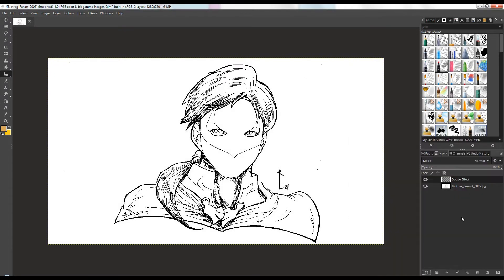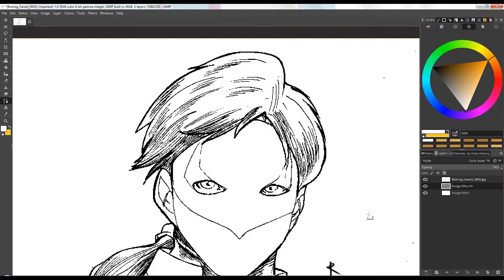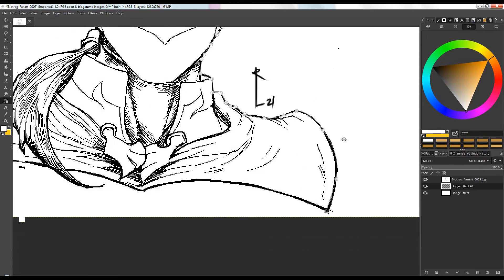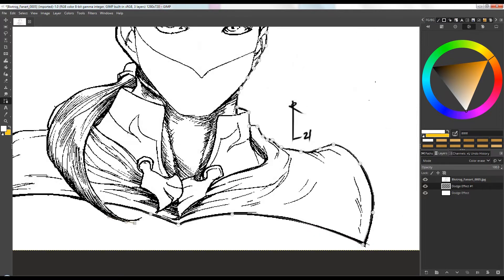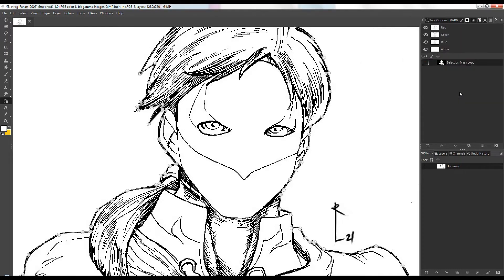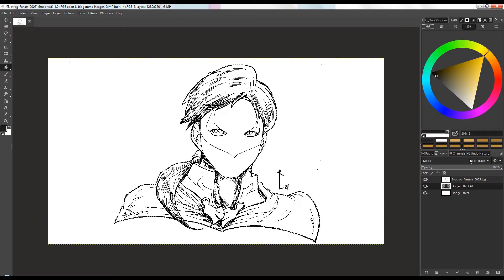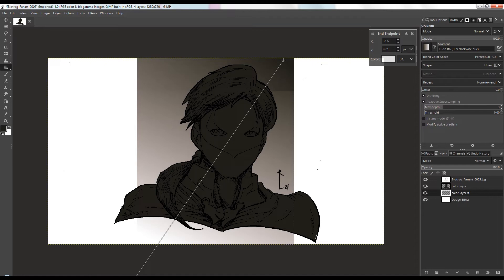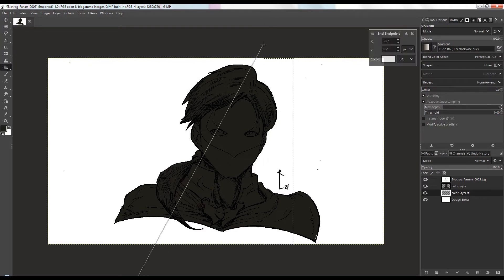Gimp Tutorial : Using Path For Selection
Here is a simple tutorial on using path for selection and saving that selection in your channel in Gimp. The image I used here is  a fan art of Boitrog I drew. Biotrog was a character in a weekly Filipino Komiks. Biotrog was created by Jojo Ende Jr. and Gilbert Monsanto .

Interplanetary Alignment by NoMBe
Beatbox Lighter by Kwon